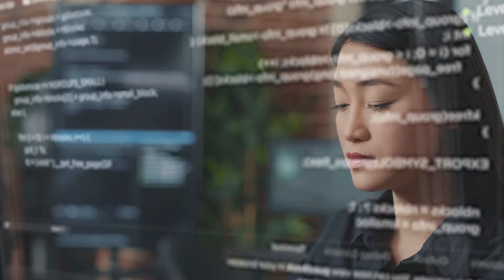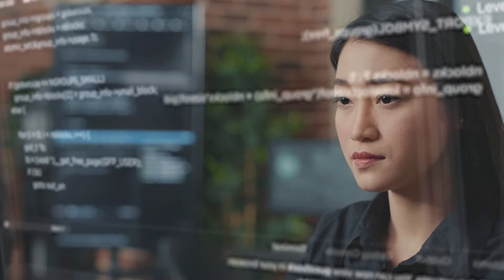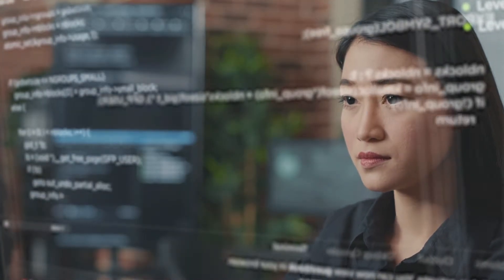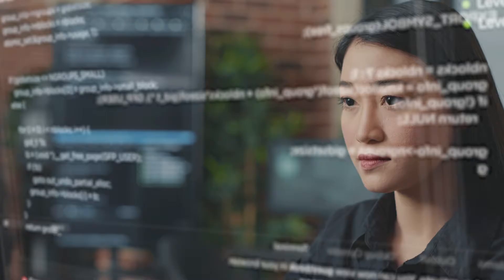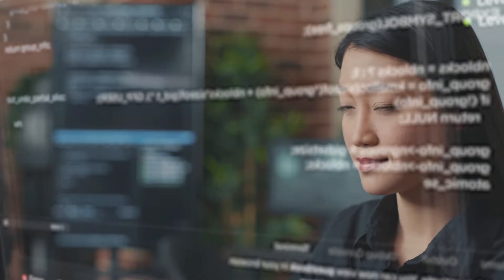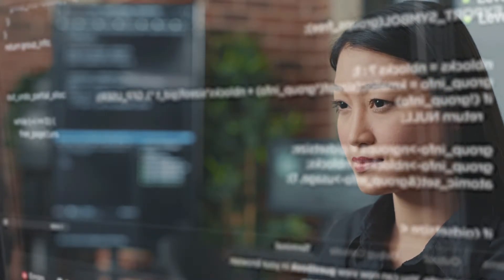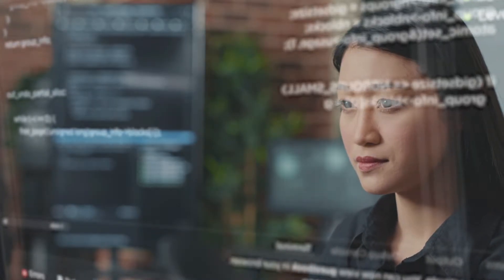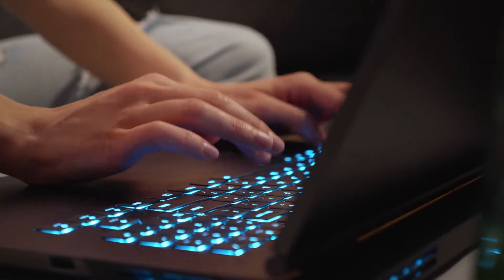How To Block User In Telegram. Life Hack 2024: Say Bye to Spam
Blocking a user on Telegram can help you maintain privacy, prevent unwanted interactions, and filter out spam or offensive content. Here's a step-by-step guide on How To Block User In Telegram. Telegram Life Hack 2024: Say Bye to Spam

Blocking a user on Telegram is an effective way to maintain control over your interactions and protect your privacy. Use this feature responsibly and remember that blocking someone should be done in situations where it is necessary or beneficial for your well-being.